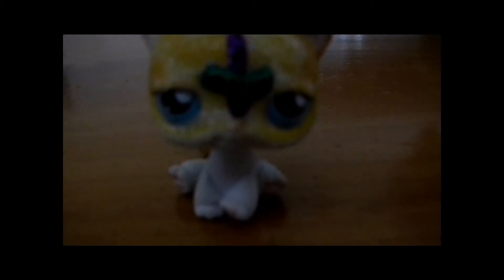LPS Custom Contest Reply to RachieTV